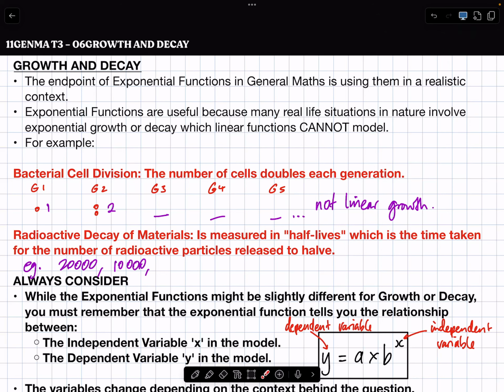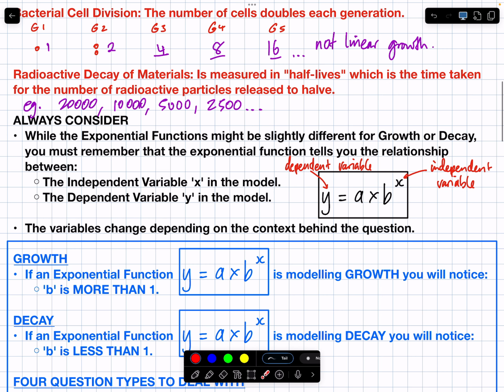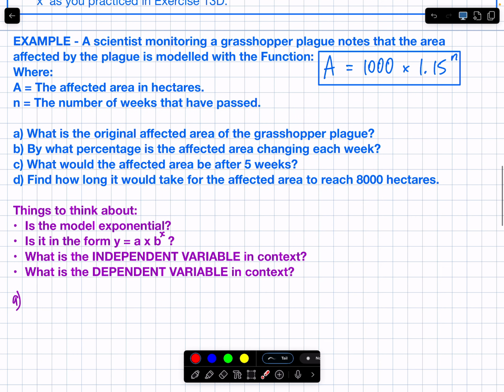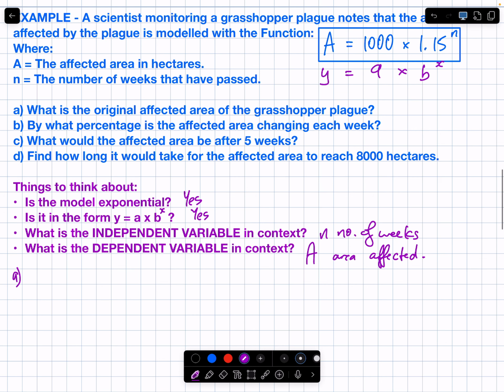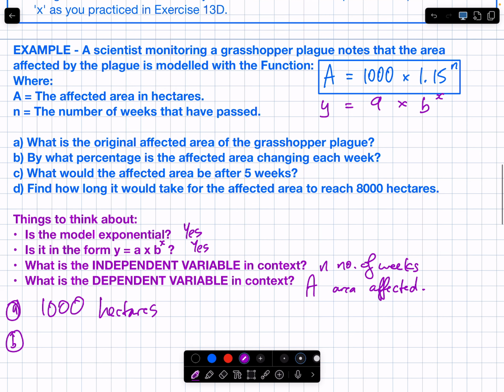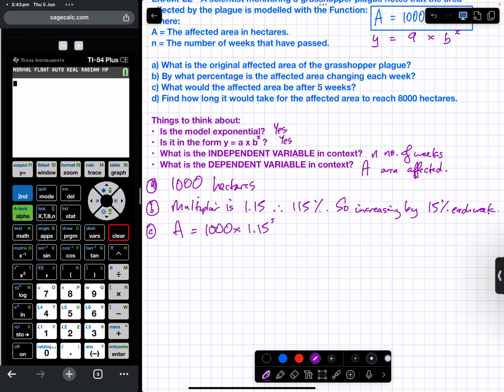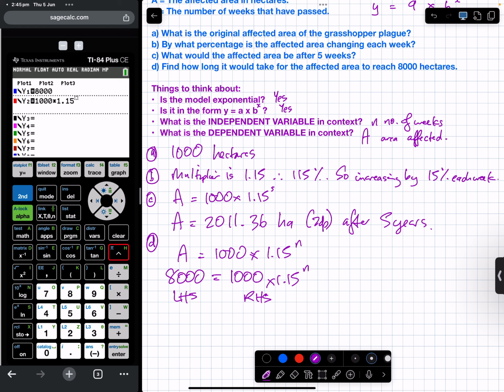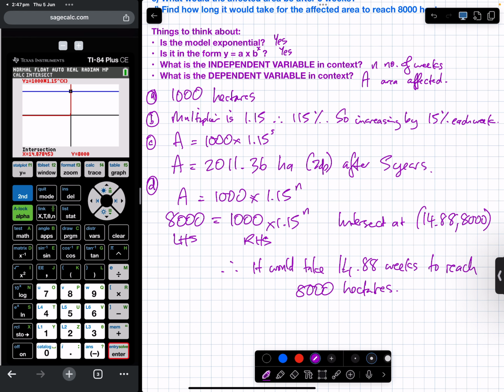11GENMA - Growth and Decay (2025)